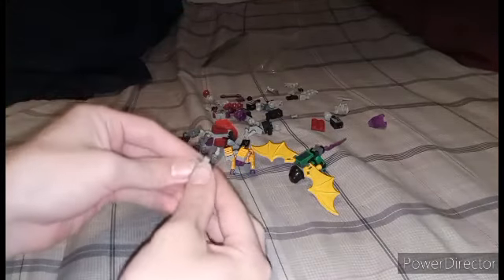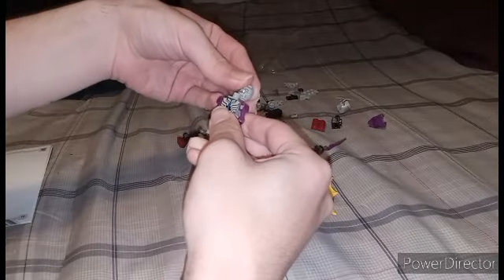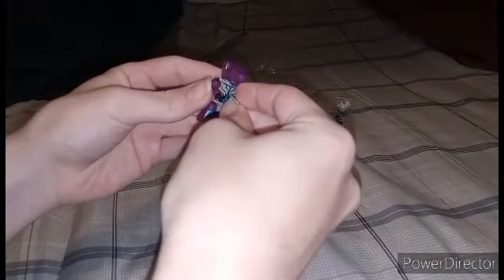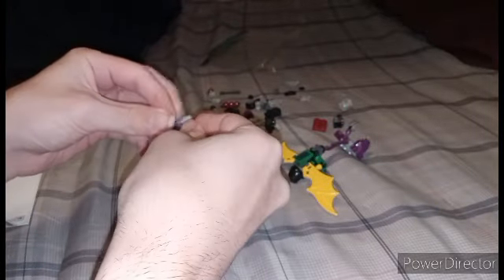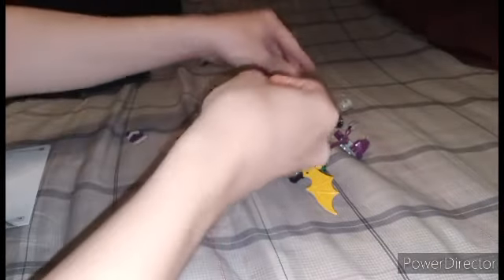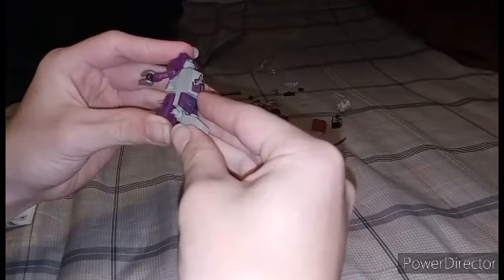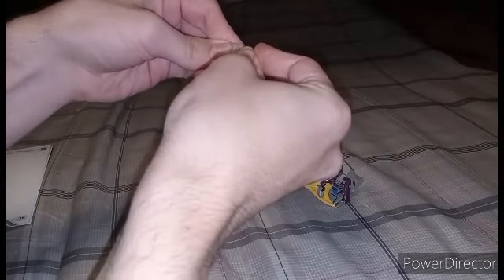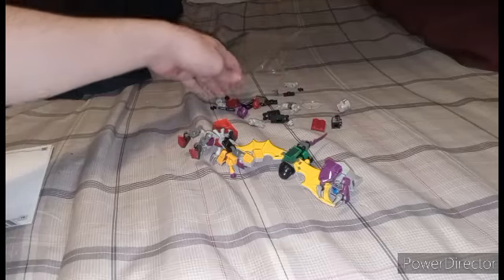Let's Build! Episode 193: Kre-O Transformers Micro Changers Rippersnapper - Beast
Really impressing me, but am I speaking too soon? But Devastator has some competition once again...

Episode 194 will be uploaded soon.